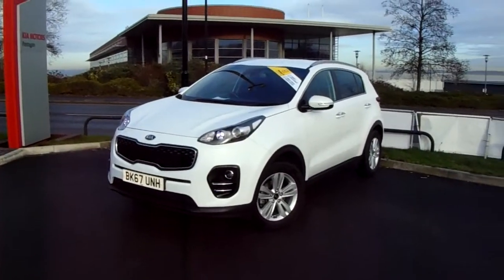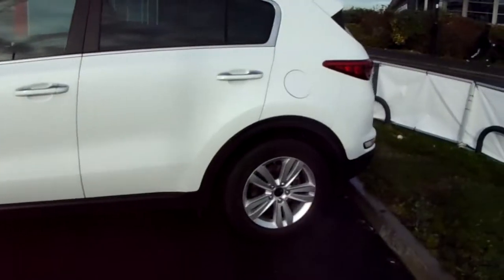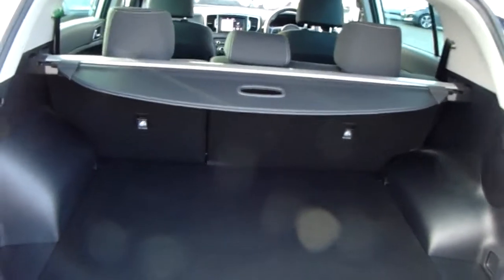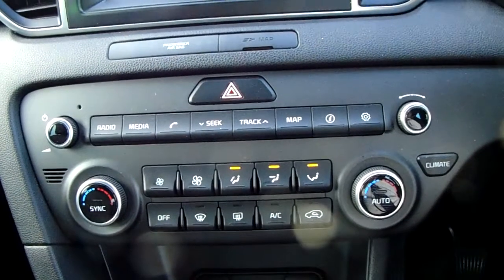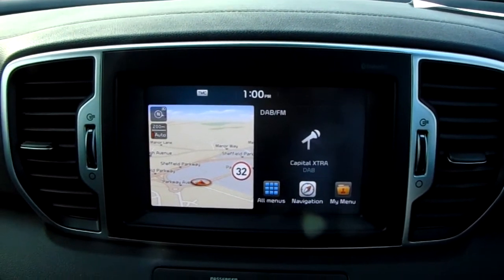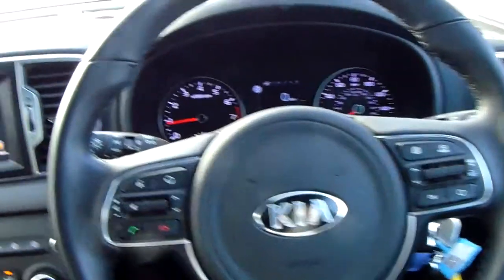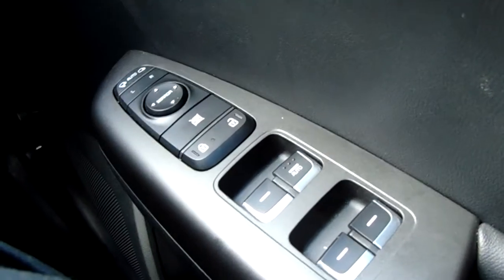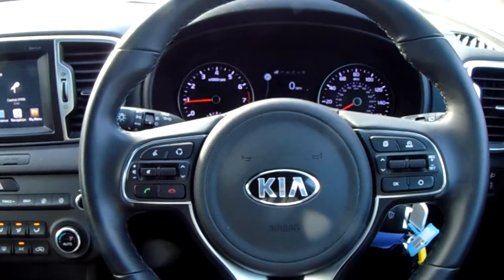Kia Sportage 1.6 Gdi ISg 2 5dr - BK67UNH